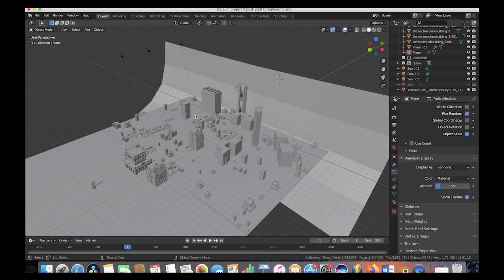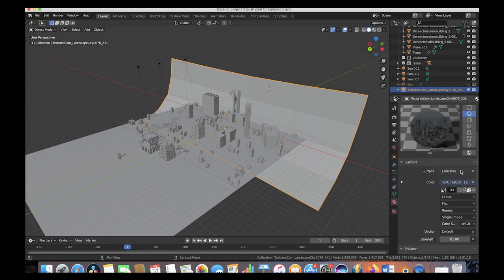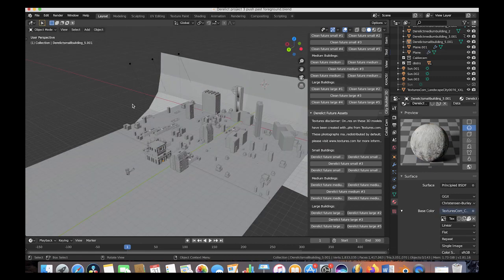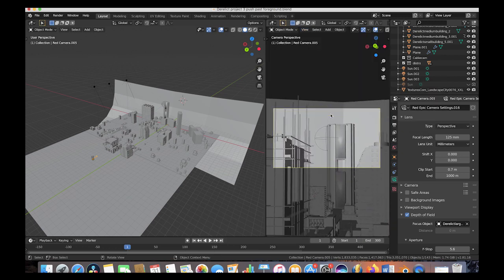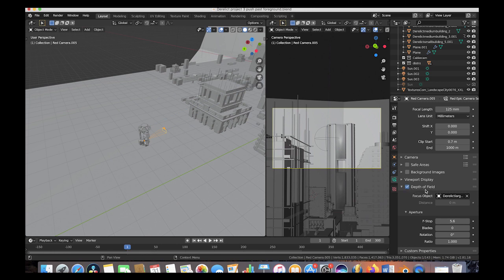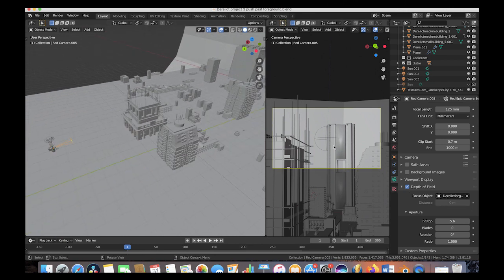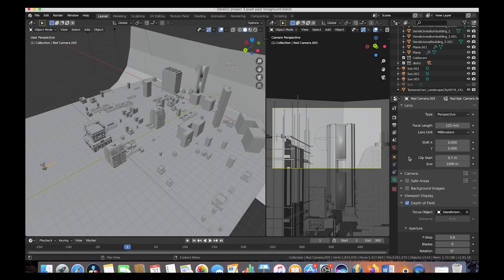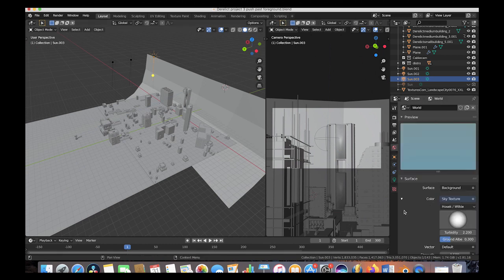Blender City breakdown: Shallow focus derelict FG shot using the CityBuilder 3d add-on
In this video we breakdown this cool shallow focus derelict city shot created in Blender utilizing the Citybuilder 3d add-on assets! Learn how to create shallow focus shots in this video as well! Enjoy!